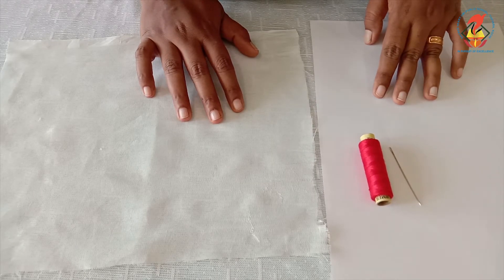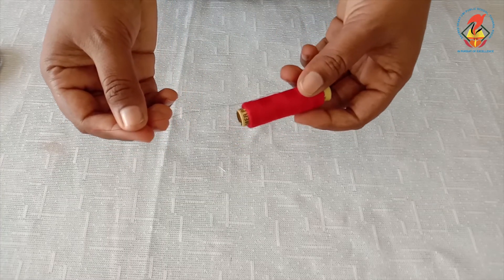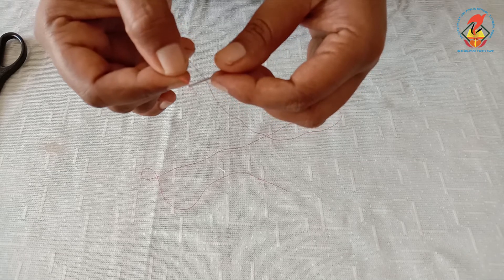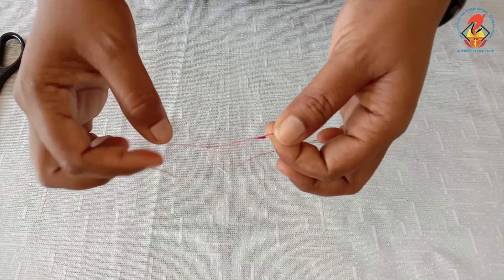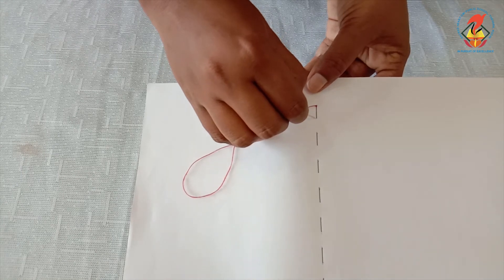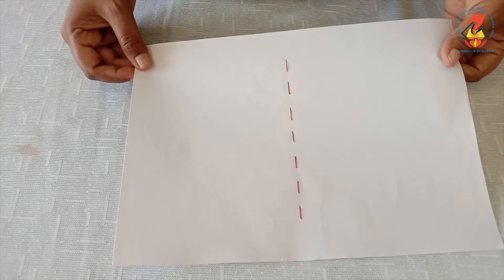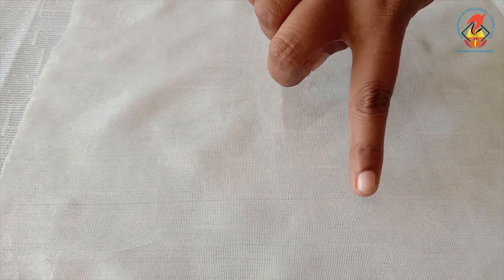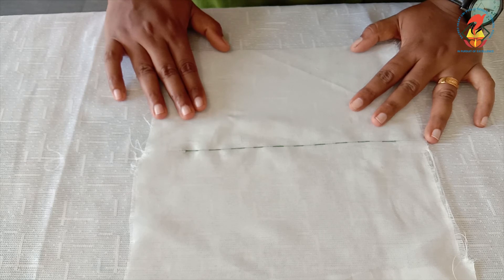UKG PD Chapter 01 Fine motor activity Video 09